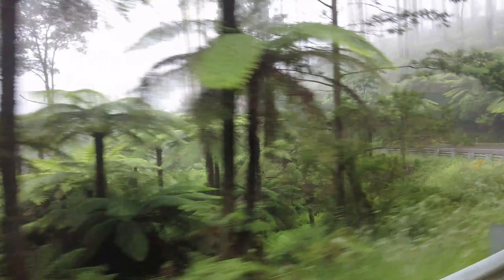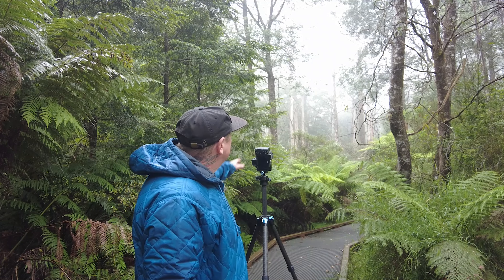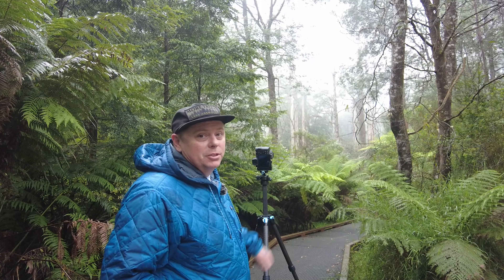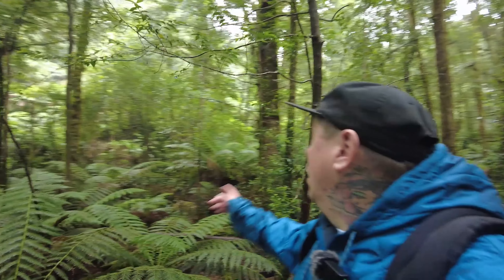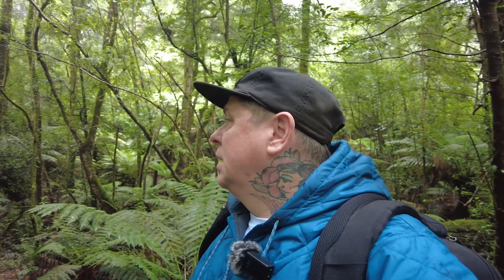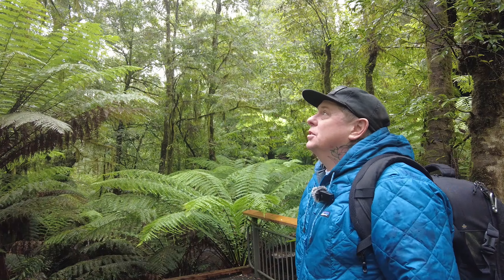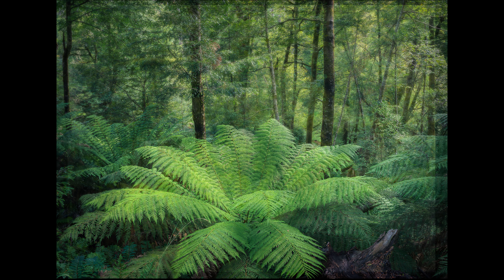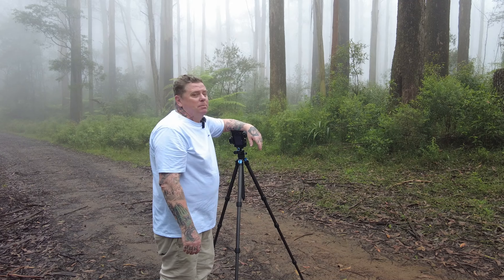Landscape Photography | Lost for words on this location!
In this weeks landscape photography vlog, i am lost for words on this location. I'm in the Yarra ranges at a place called Toolangi.  It is surrounded by towering Mountain Ash forests, with many popular bushwalking and riding tracks on the slopes of surrounding mountains, including Mount Tanglefoot and the iconic Mount St Leonard.
Rainforest photography offers a unique and diverse range of subjects, from lush vegetation and vibrant flora to exotic wildlife. Remember, rainforest photography requires adaptability and a keen eye for the unique features of this environment. Embrace the challenges and surprises that come with photographing in this lush and vibrant setting. Get out an enjoy nature and landscape photography.

 Vlogging camera